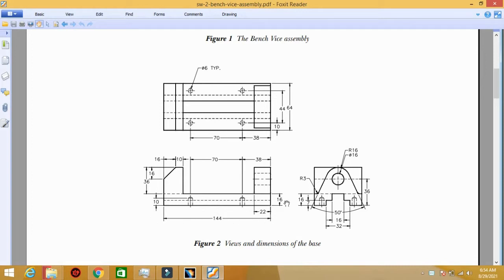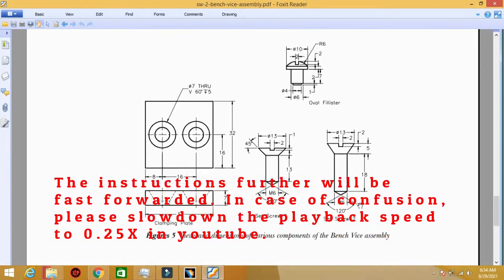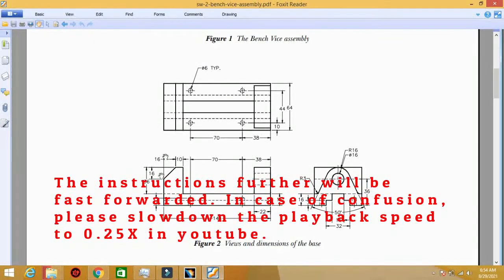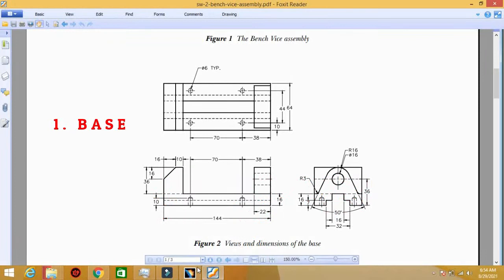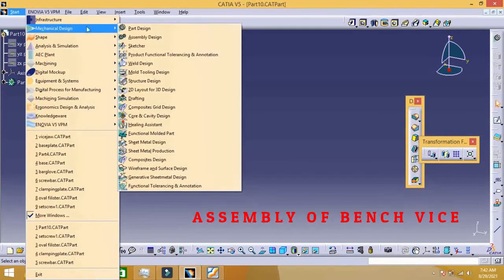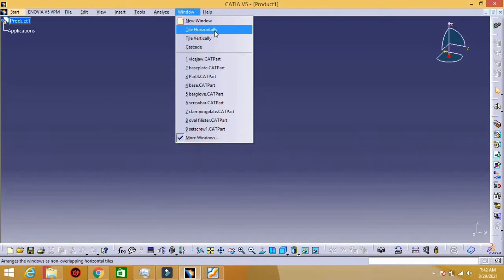Benchvice parts modeling and assembly in CATIA under 15 min | CAD/CAM by Sudeep Singh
This video is CATIA design tutorial and divided into two parts. The time stamps are as follows.
1. Part design of bench vice 01:13
2. Assembly design of bench vice 08:37

In this video complete step by step procedure to model al individual parts of bench vice is explained. Assembly steps for the bench vice is also explained in the later part of the video.

This channel is dedicated to all those inquisitive minds who are in search of knowledge about welding, automation, CAD, CAM.